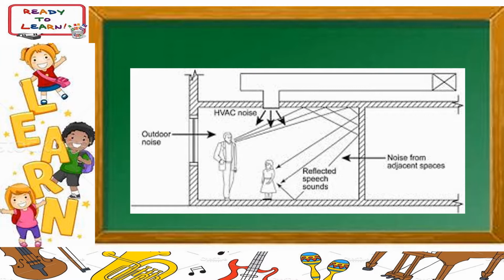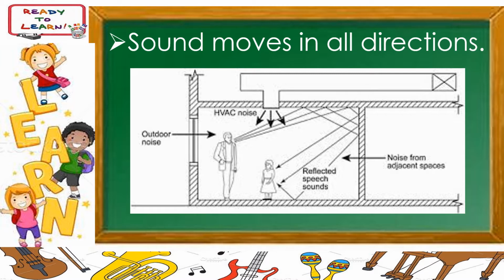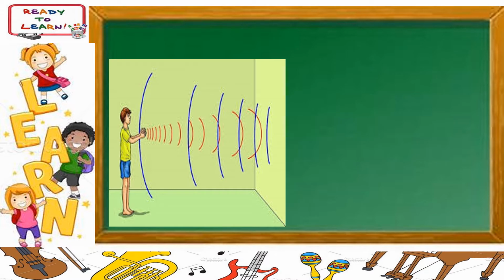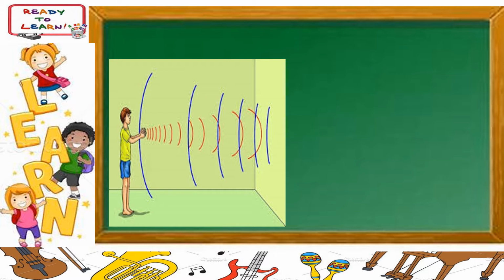Sound Lesson for grade 1 2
Movements of Sound